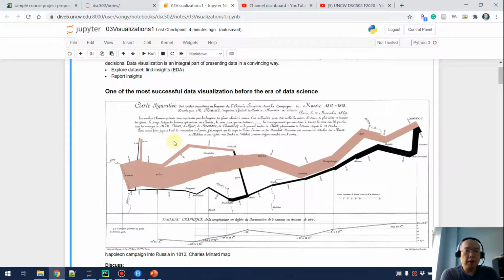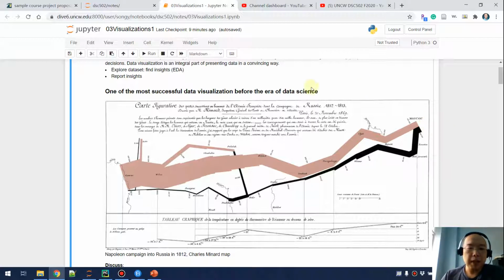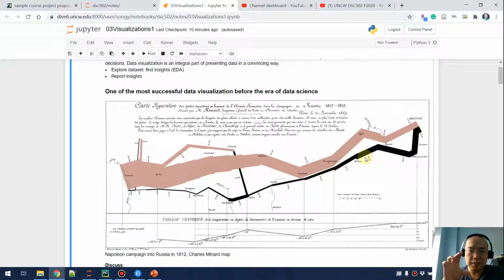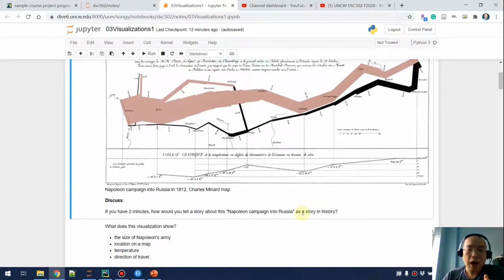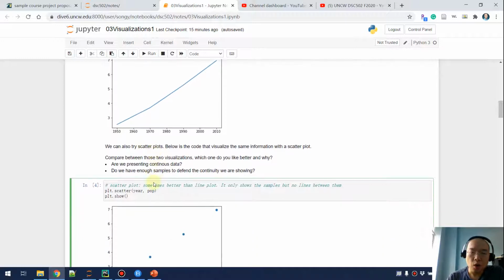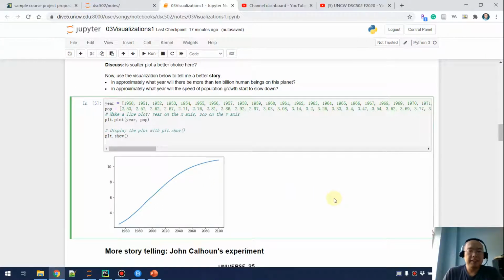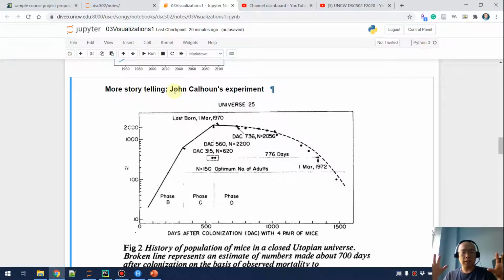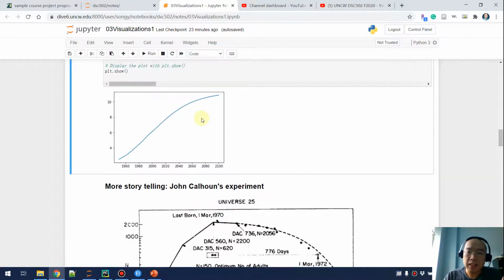03-1 Line chart, scatter plot